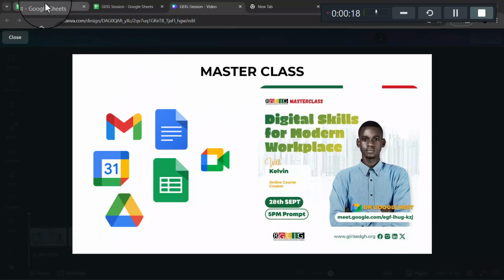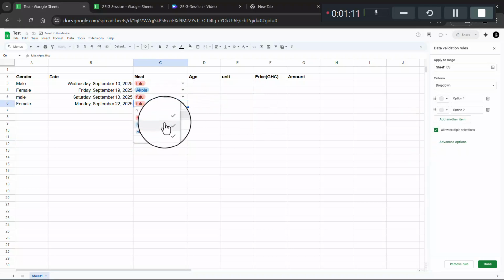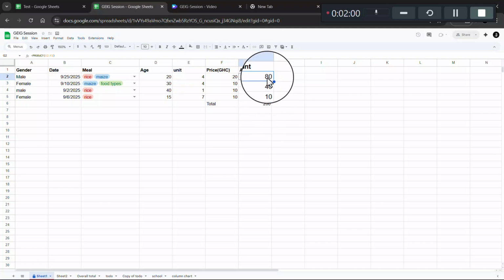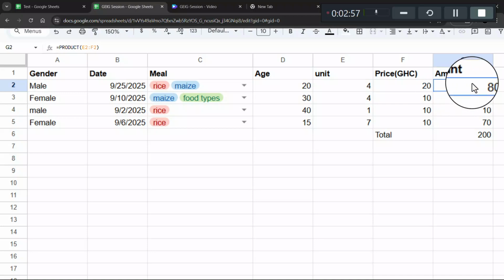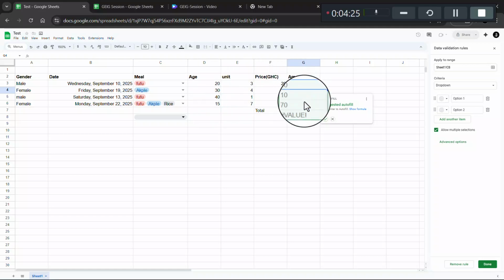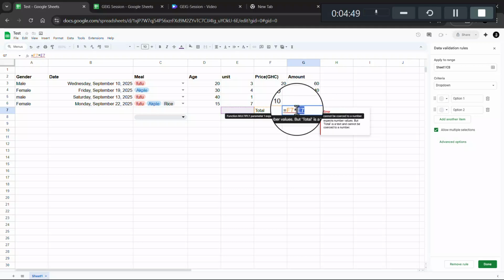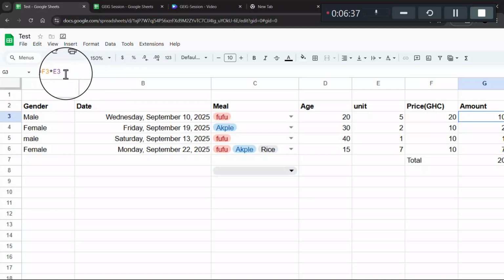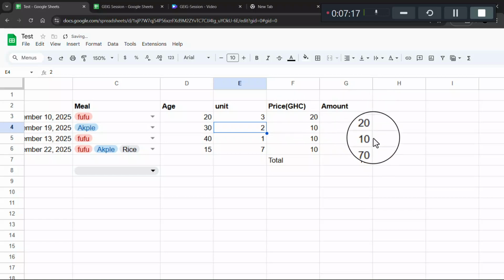3:Simple Calculations-GEIG Masterclass [Google Sheet]